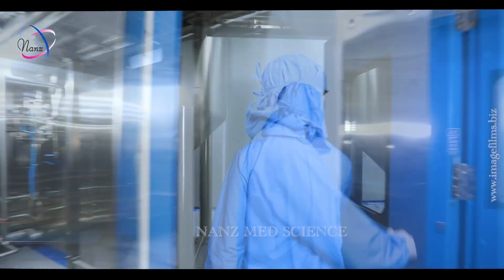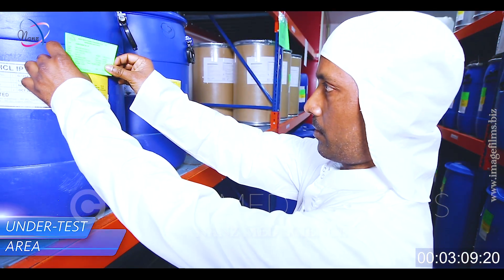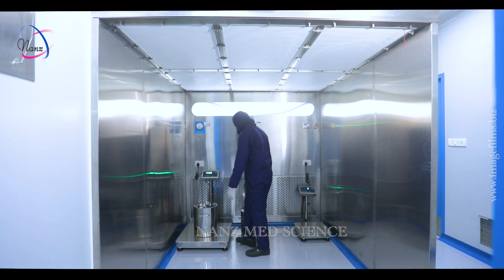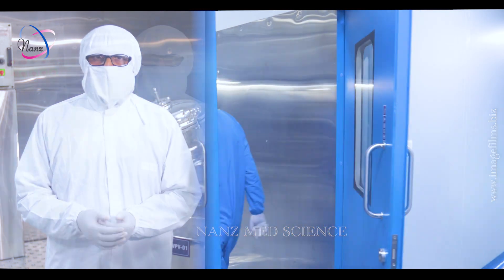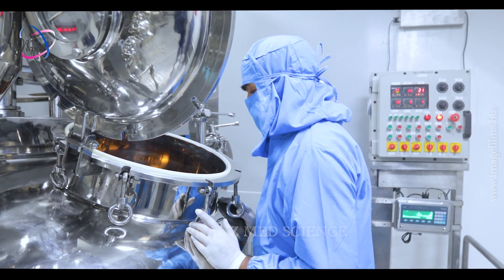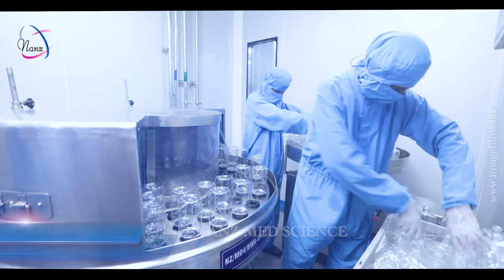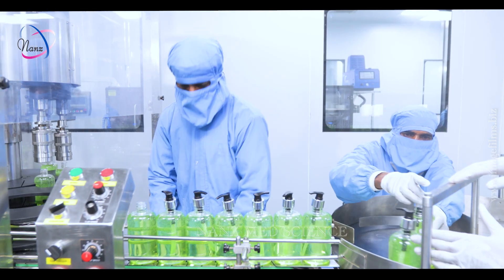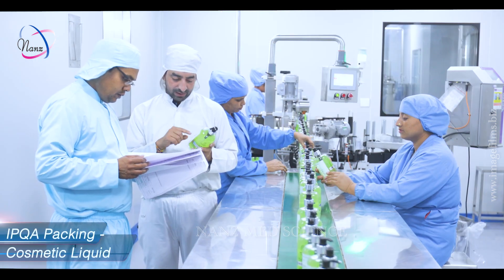Nanz Cosmetics | Liquid Production Line Film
Image Films services run the gamut from early concept to scripting, pre-production, production and post-production. We gather input from all the key players and work closely with you to help capture your vision and bring it to life. We design them to boost your brand online, drive traffic to your website, and increase conversions about your Brand.